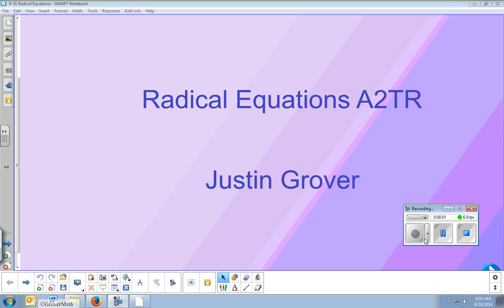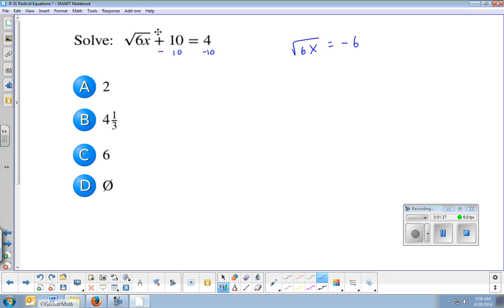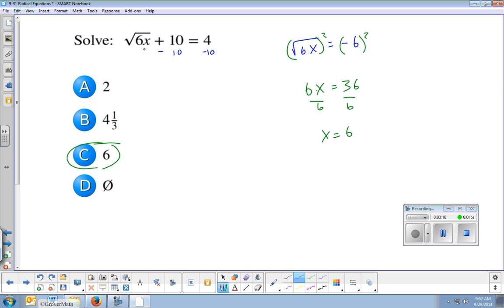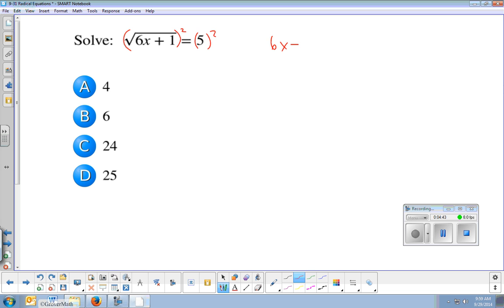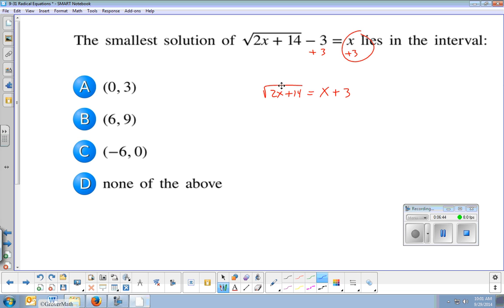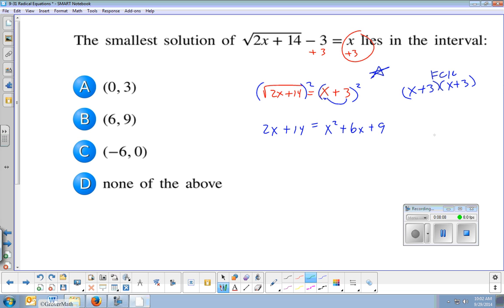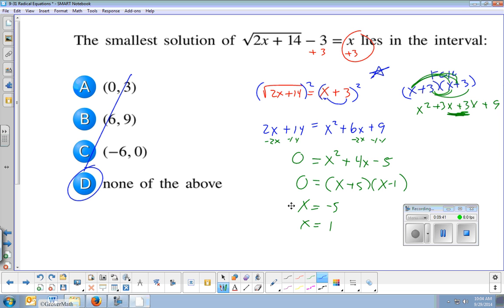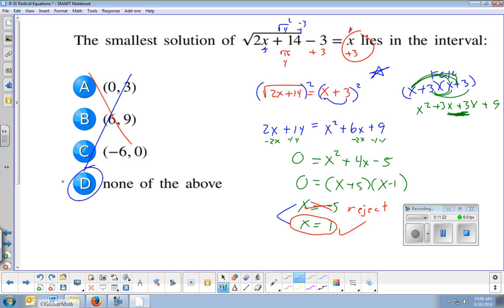Radical Equations A2TR